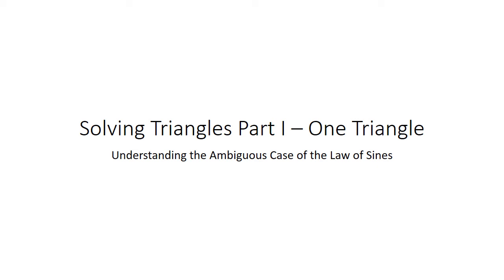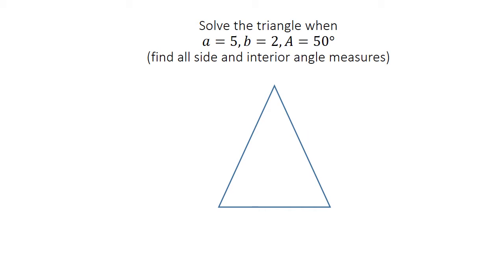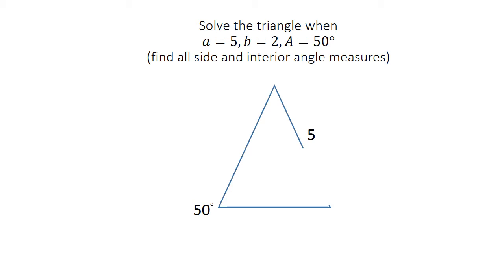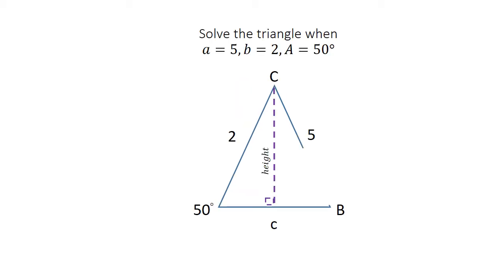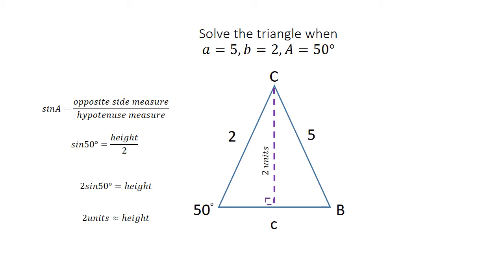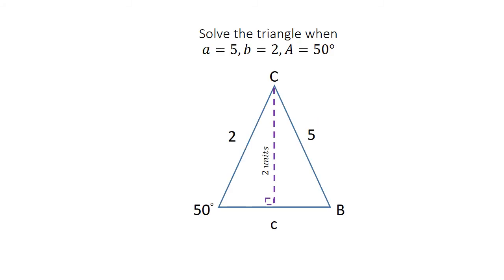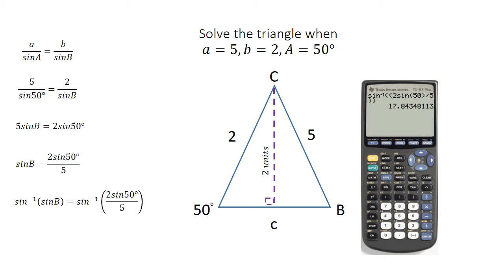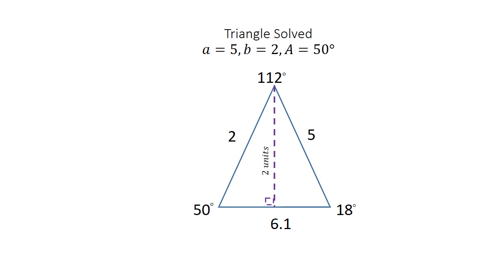Solving Triangles The Ambiguous Case of the Law of Sines Part I One Triangle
Ambiguous Case The Law of Sines